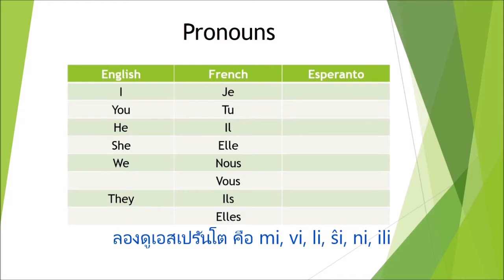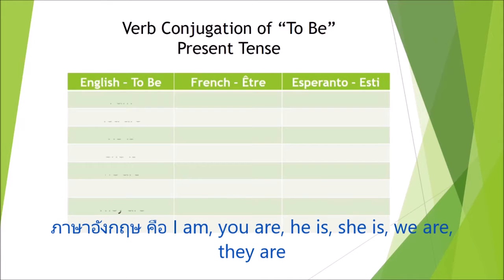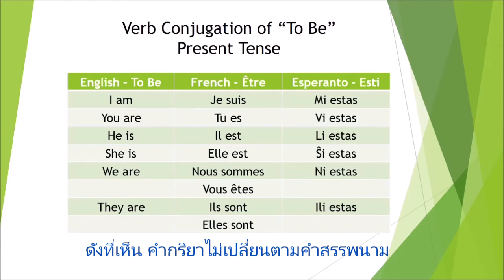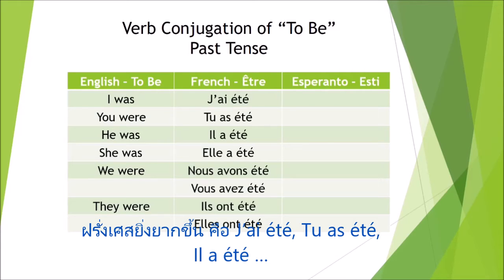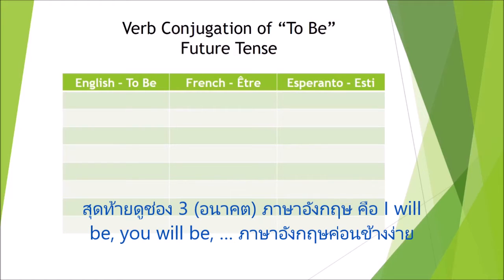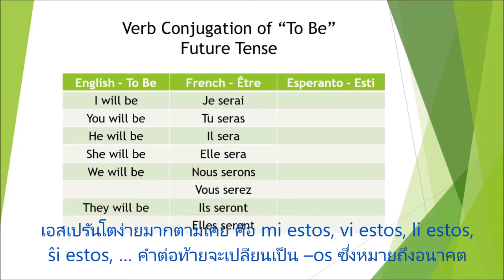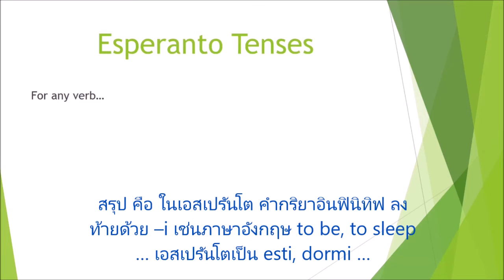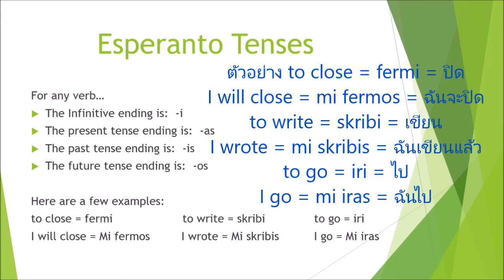Why Learn Esperanto? ทำไมเรียนภาษาเอสเปรันโต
Why learn Esperanto? by Rachel Clark, who relearned it as a Genius Hour Project. Good places to start are Duolingo.com and Learn.Esperanto.com.